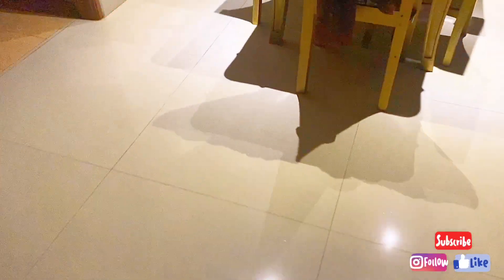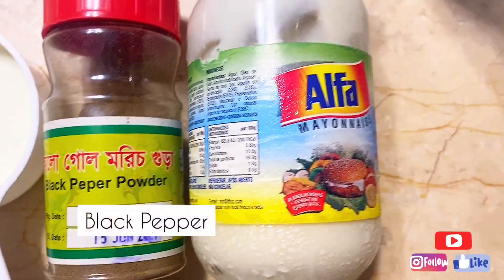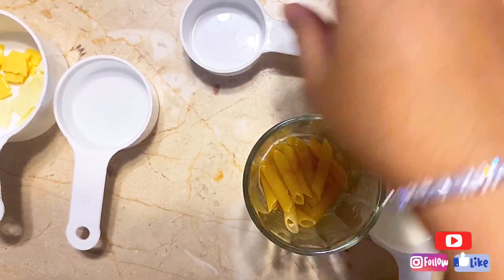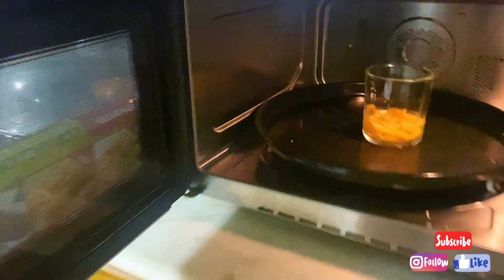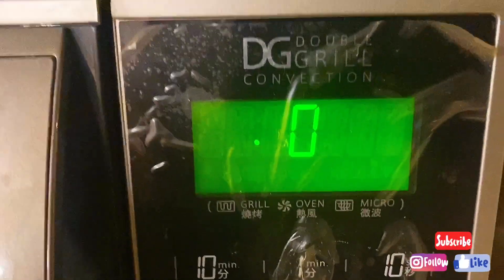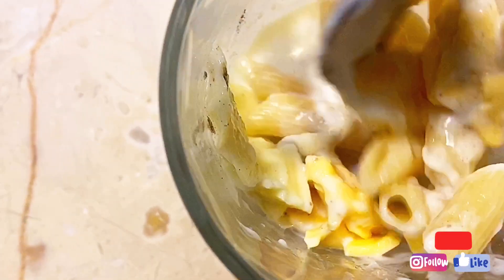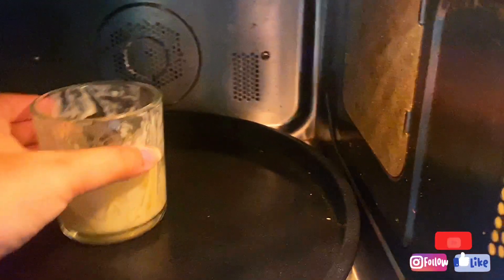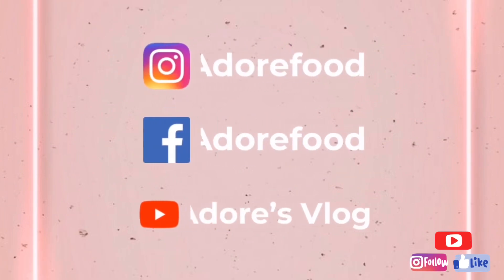3 Minutes MAC n Cheese with only 5-Ingredients!!!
MAC n CHEESE in a MUG:

Ingredients:
• 1/2 cup Macaroni
• 1/2 cup water
• Splash of milk
• Cheese
• Pinch of pepper
• Mayonnaise (if needed)
• Pinch salt (if needed)
From precise food reviews to choosing preferred ambiance, you will get all by following me on: